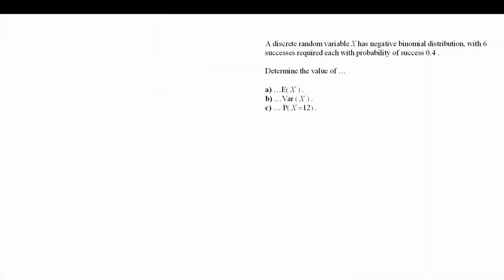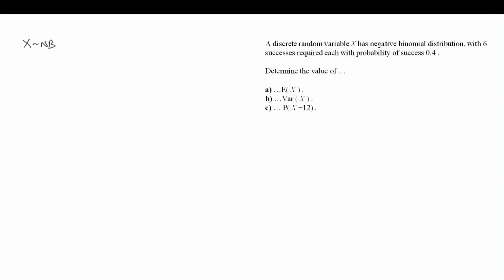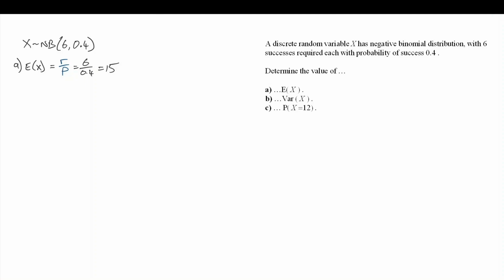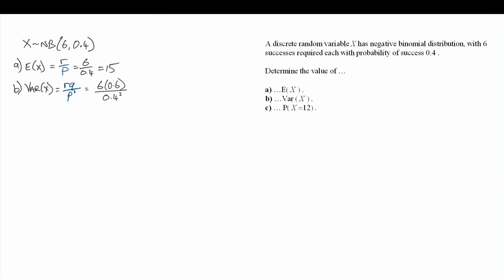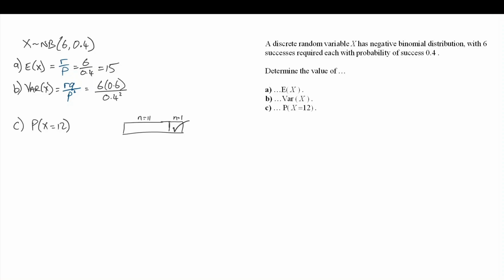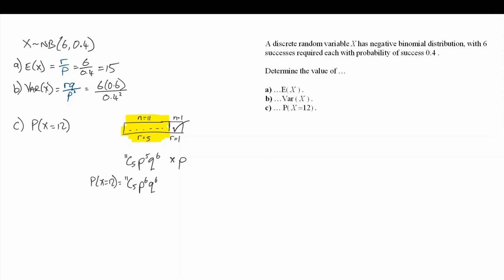13RGB FS1 Q1 - Negative Binomial Distribution